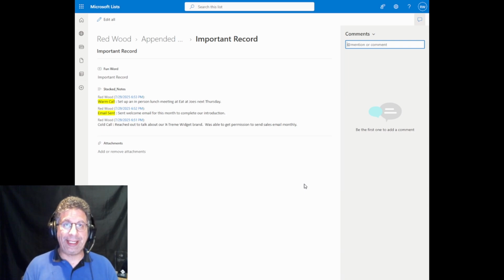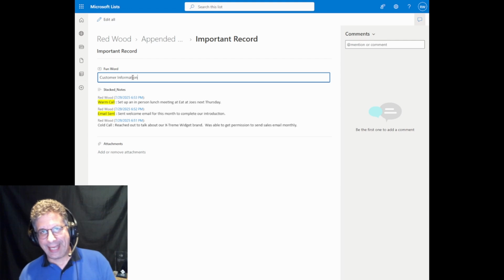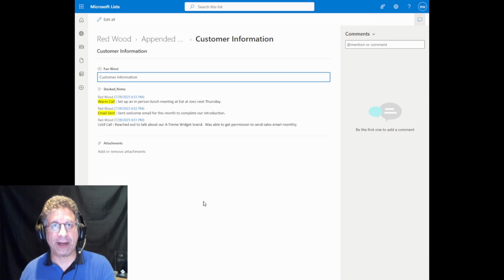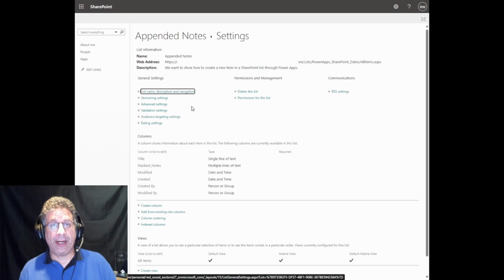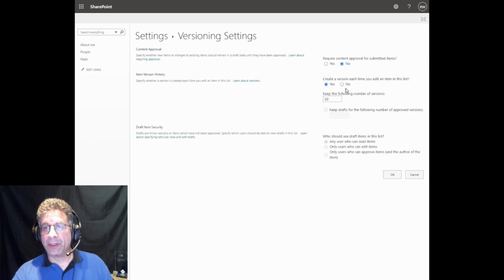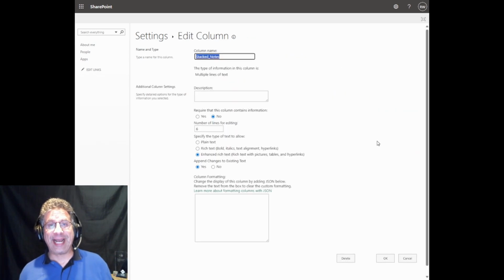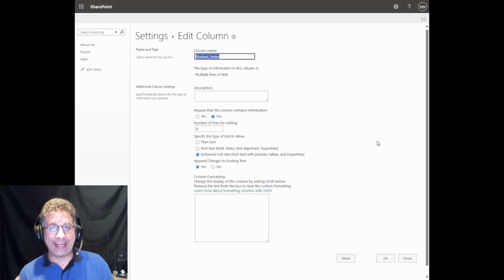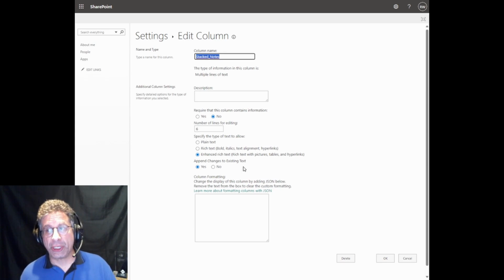CRM Mashup - Part 3a - Contact Capture Using Multi-line Text Append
m365 sharepoint sharepointonline - We have come to an interesting part of the series where we could select two possibilities as to where we take capturing the contact activity with our clients. This video uses the column Multiline Text and with version history, make the magic happen.